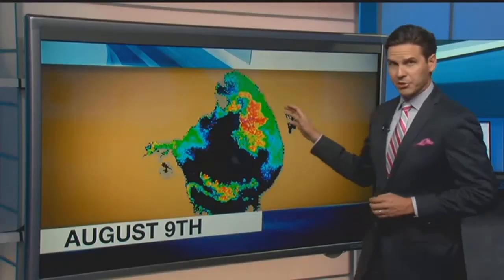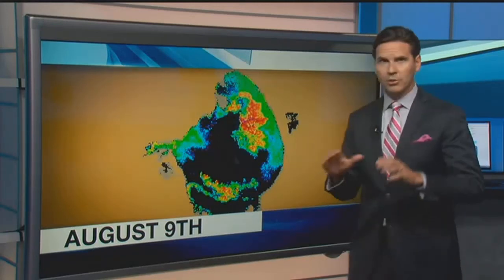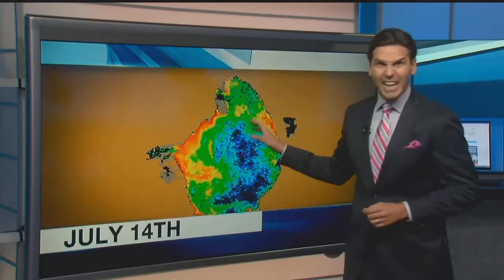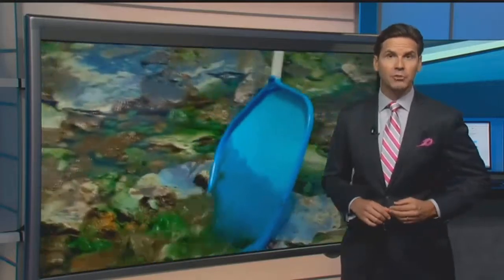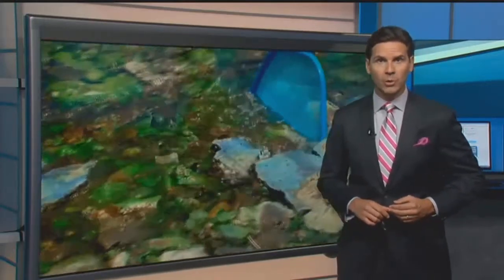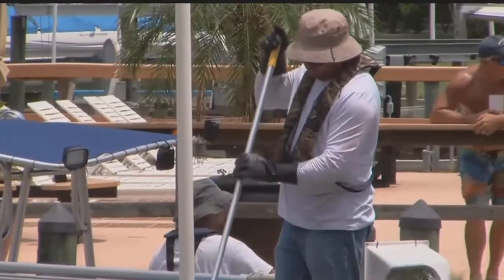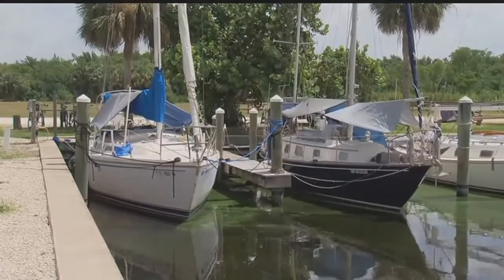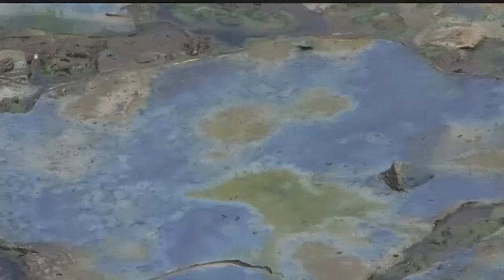Lee County happy with algae cleanup progress